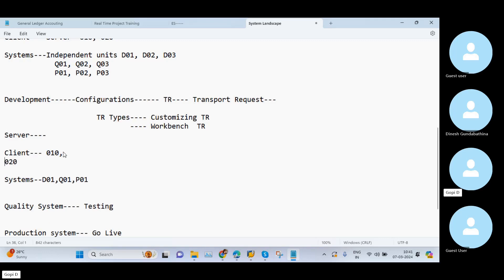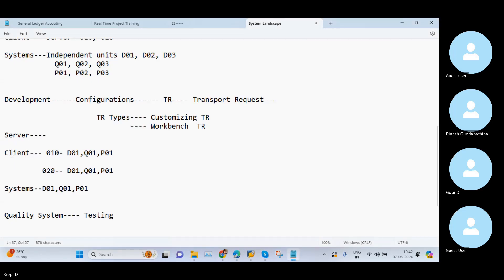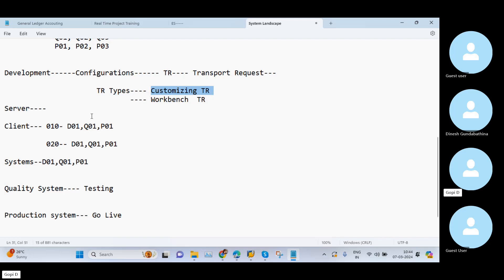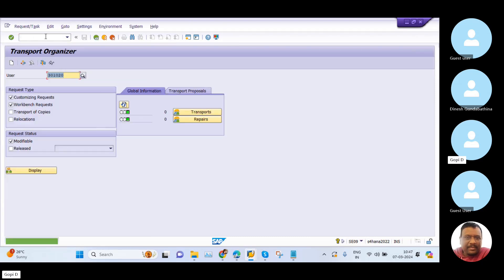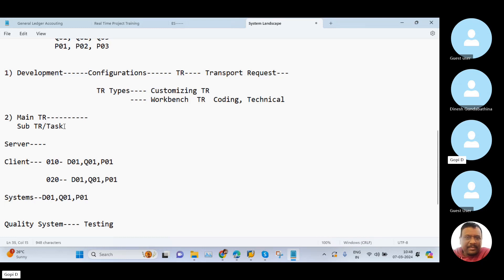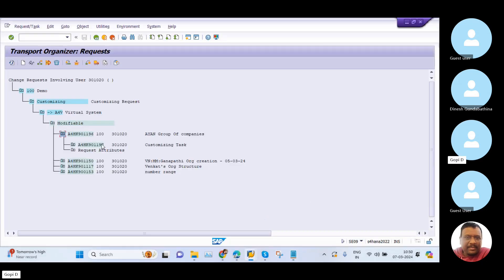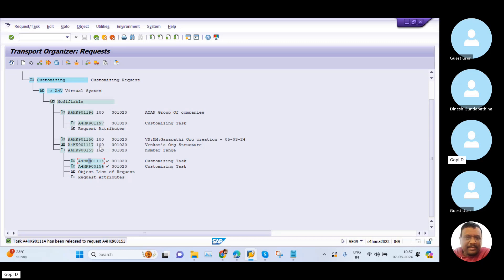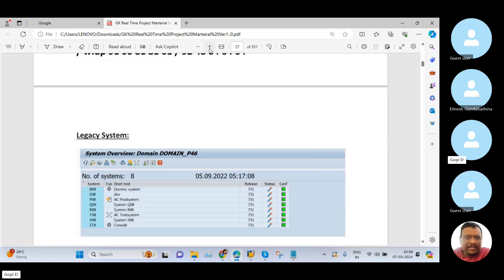System Landscape Part 3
What is SAP Landscape

Landscape is like a server system or like a layout of the servers or some may even call it the architecture of the servers viz. SAP is divided into three different landscape DEV, QAS and PRD.

– DEV would have multiple clients for ex: 190- Sandbox, 100- Golden, 180 – Unit Test.

– QAS may again have multiple clients for ex: 300- Integration Test, 700 to 710 Training.

– PRD may have something like a 200 Production.

In summary:
Landscape is the arrangement for the servers.

IDES: is purely for education purpose and is NOT INCLUDED in the landscape.

DEVELOPMENT — QUALITY — PRODUCTION

DEVELOPMENT: is where the consultants do the customization as per the company’s requirement.
QUALITY: is where the core team members and other members test the customization.
PRODUCTION: is where the live data of the company is recorded.

A request will flow from Dev - Qual - Prod and not backwards.

Gopi Krishna SAP is the online platform, we will Provide SAP S/4 HANA FINANCE, SAP S/4 HANA SD, SAP S/4 HANA MM, SAP Central Finance, Sap S/4 Hana FSCM, SAP VIM, RAR and S/4 HANA Real time Project Training / Regarding Training Call/WhatsApp 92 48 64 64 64

About Trainer
Gopi Krishna is Professional Certified SAP S/4 HANA Consultant with 9+ years of experience. Currently working as Solution Architect & S/4 HANA Consultant/ Corporate Trainer and conducted various Corporate/ Individual training on various SAP S/4 HANA modules in big IT companies. Apart from SAP Finance, Krishna also provides training on SAP S/4 HANA CONTROLLING, FSCM, SAP Central Finance, VIM, RAR etc.

Sap Landscape